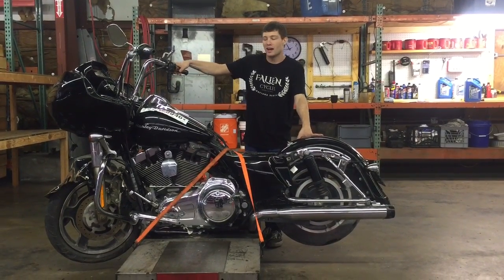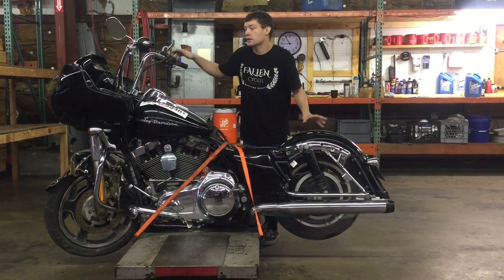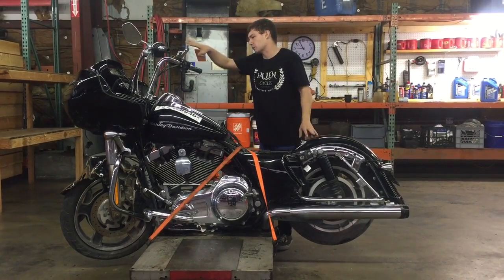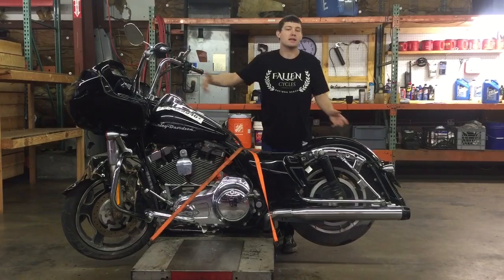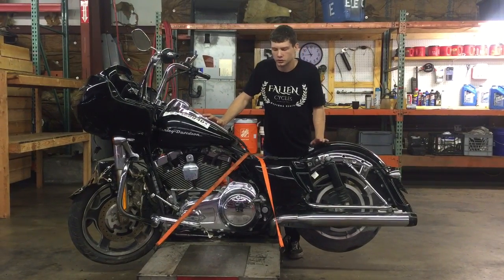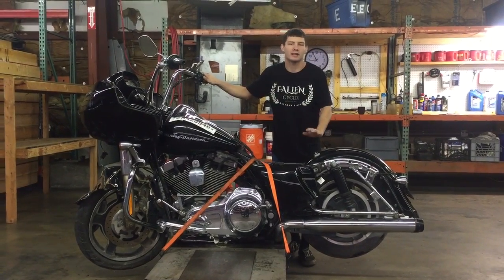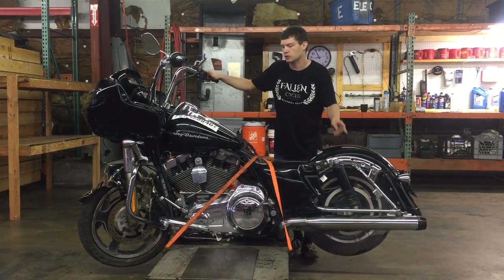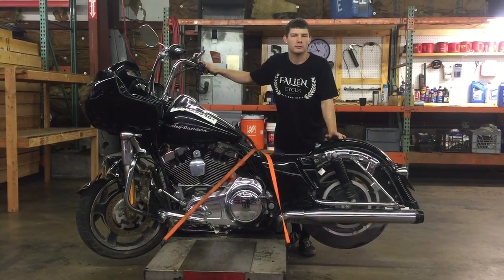2010 Harley Davidson Road Glide Custom FLTRX (blk) 1735 Fallen Cycles